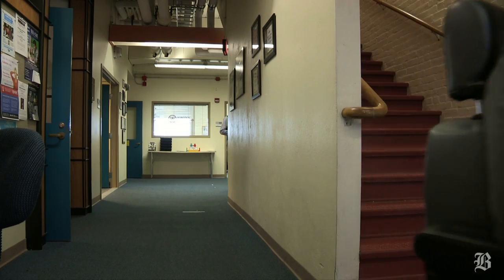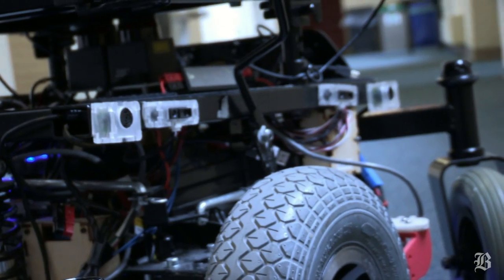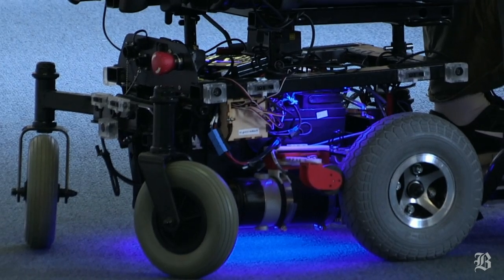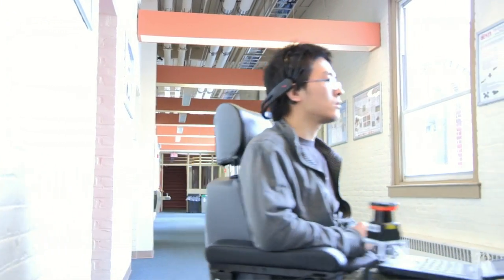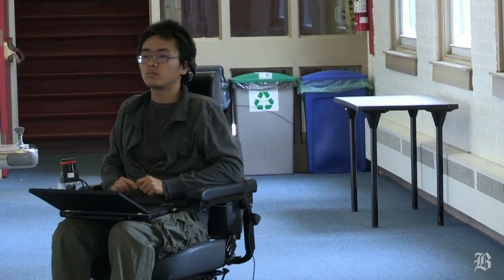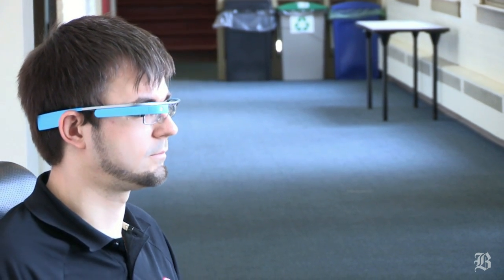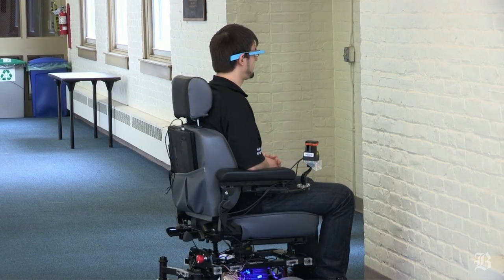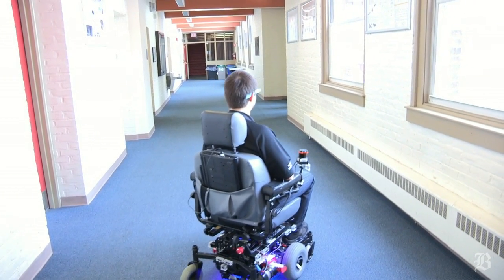Wheelchair users move with a blink of an eye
(Boston Globe) Worcester Polytechnic Institute robotic engineers equip a wheelchair with sensors so the user can control it using voice commands or facial expressions. Video by Susan Chalifoux / Globe Staff